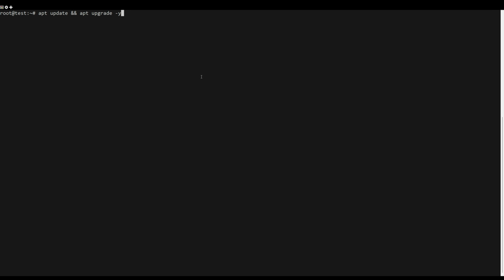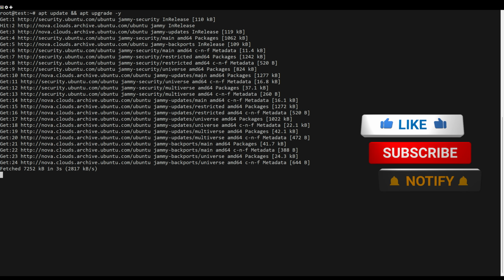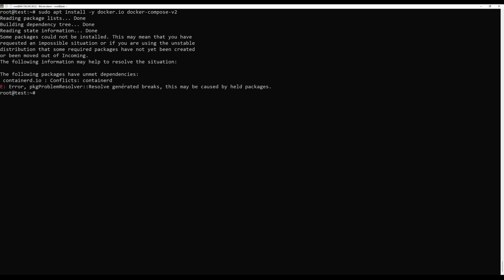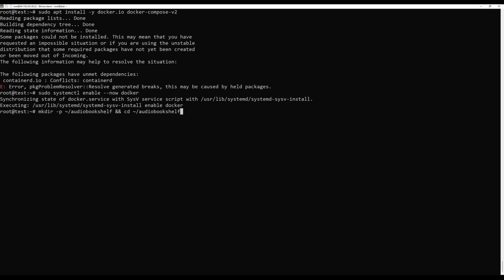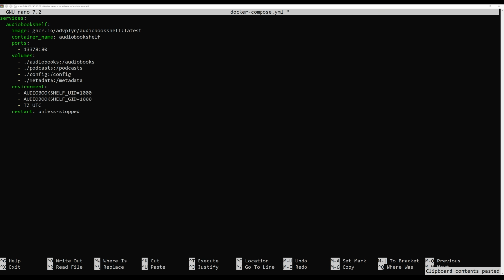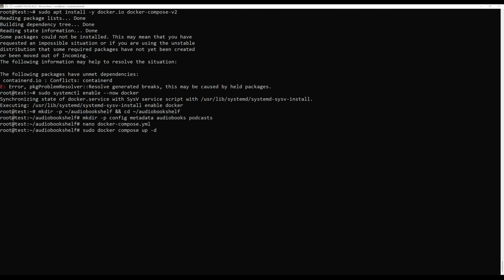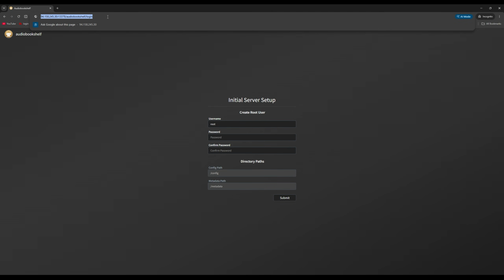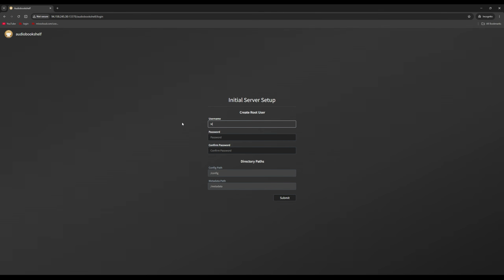How to Install Audiobookshelf on Ubuntu 24.04 (Docker Compose Guide)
What is Audiobookshelf?
Audiobookshelf is a self-hosted media server specifically designed for organizing and streaming audiobooks and podcasts. It allows you to manage your entire audio collection, sync listening progress across devices, download books for offline play, and support multiple users with tailored permissions—giving you full control over your personal library without subscription fees.

⏰ Timestamps:
00:00 - Introduction & Prerequisites
00:15 - MivoCloud Hosting Overview
00:25 - Step 1: Updating System Packages
00:37 - Step 2: Installing Docker & Docker Compose
00:48 - Step 3: Creating Project Directories
00:59 - Step 4: Configuring docker-compose.yml
01:13 - Step 5: Launching Audiobookshelf Container
01:34 - Step 6: Initial Web Setup & Admin Account
01:50 - Conclusion & Library Overview